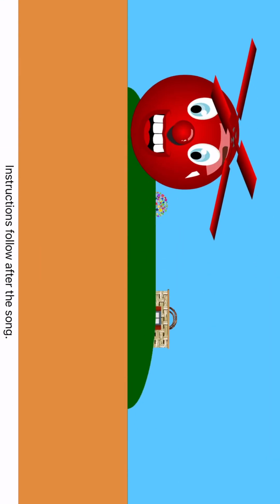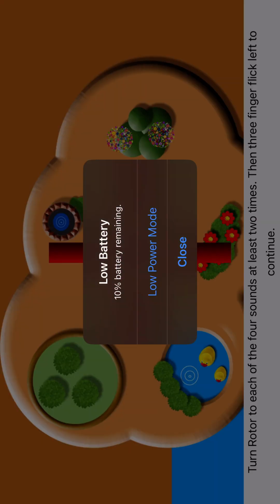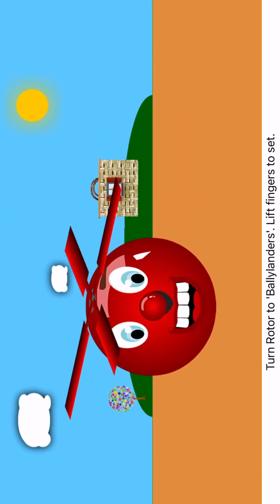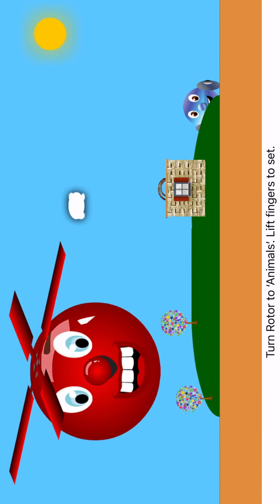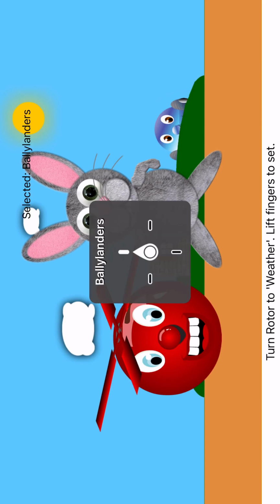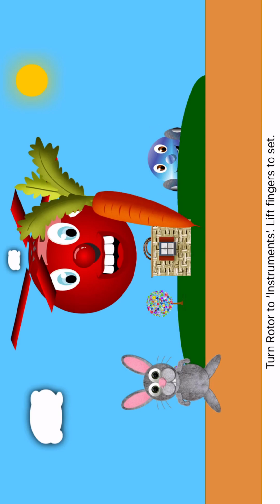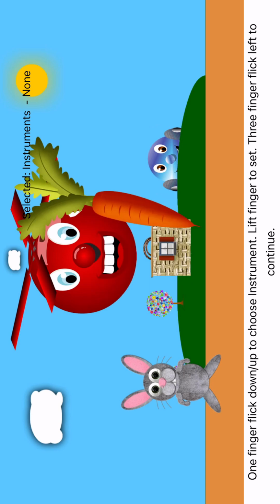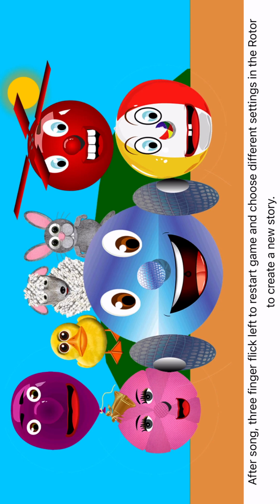playing ballyland rotor part 1